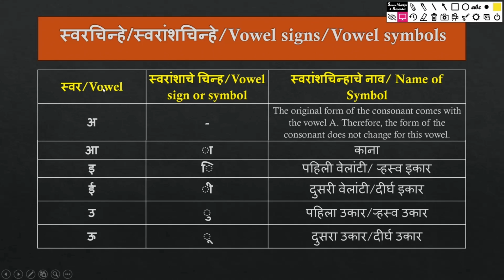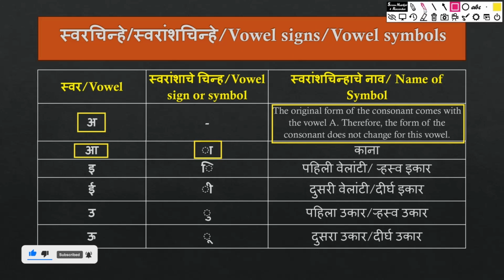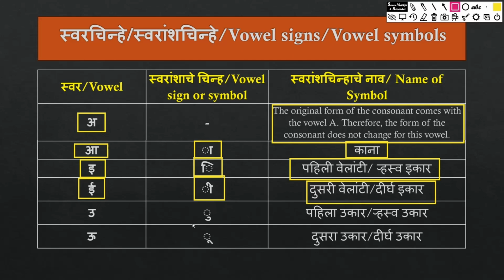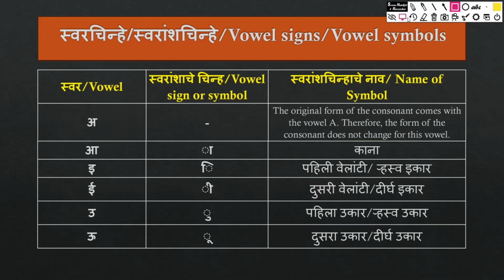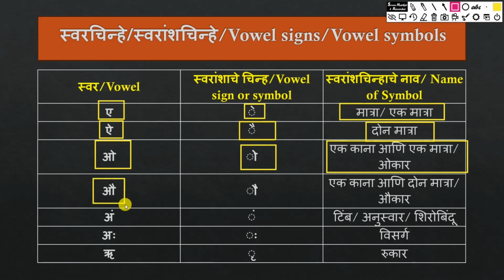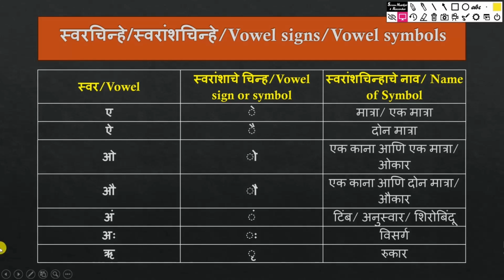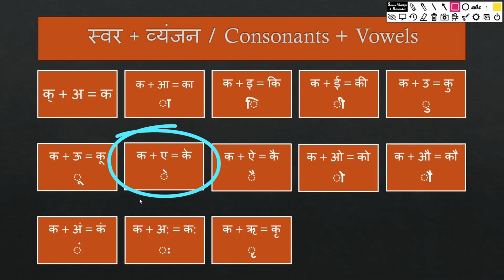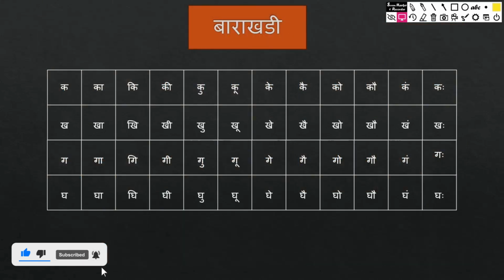Learn Marathi Through English with Pratik (for beginners) | Lesson Four | Vowel signs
📢 Master Marathi in Minutes! – Lesson 4: Vowel Signs (Matras) 🚀

Want to read and write Marathi like a pro? This lesson is a *game-changer!* In just a few minutes, you’ll learn:

✅ What are Vowel Signs (Matras)?
✅ How do their symbols look?*
✅ How to use them correctly in words?

With easy explanations and practical examples, this video makes learning Marathi *super simple! 🎯

💡 Just 10 minutes a day and you’ll be speaking and writing Marathi fluently!

Learn Marathi Vowel Signs in Minutes! 🚀 Simple & Easy Guide!